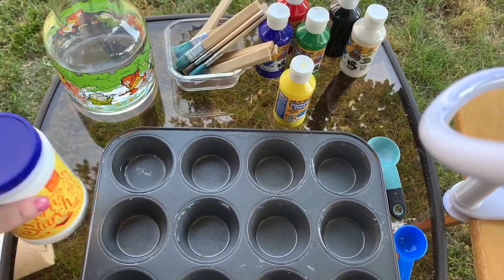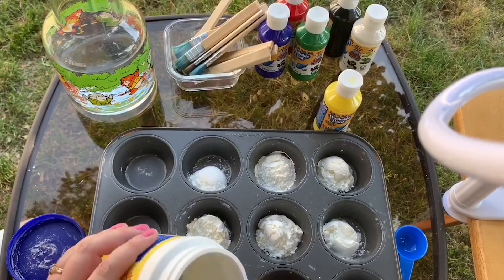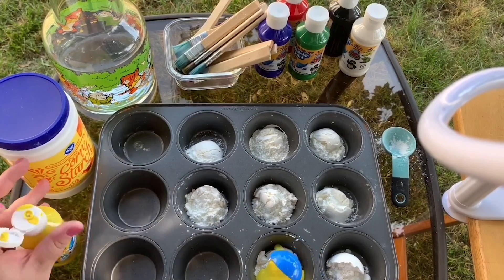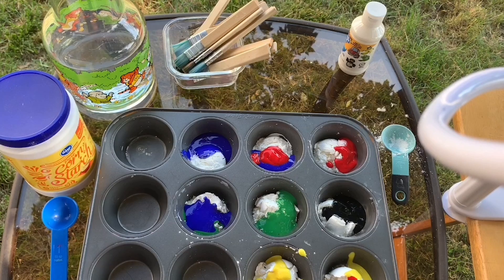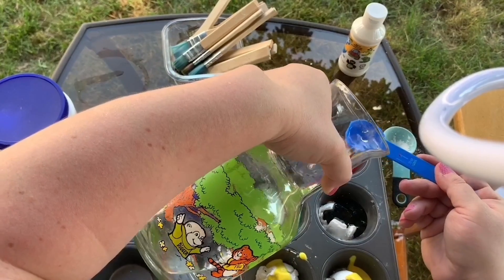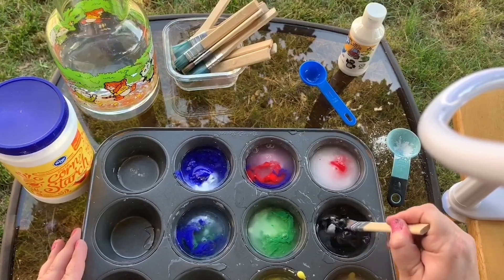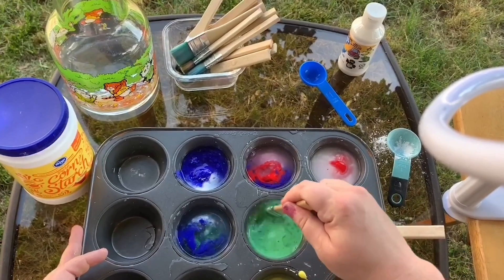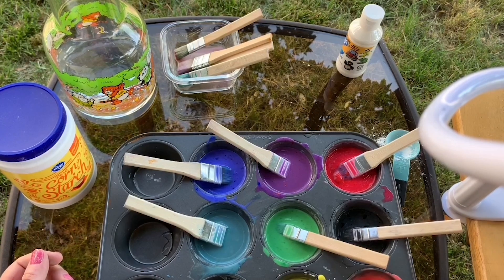Stay-at-home Craft: Sidewalk Paint!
Join Miss Krista for an explosively colorful craft! Learn how to make sidewalk paint with just three simple ingredients!